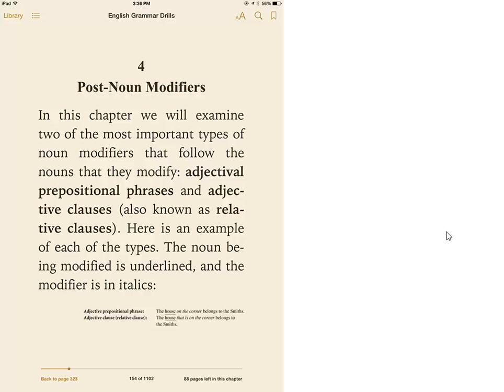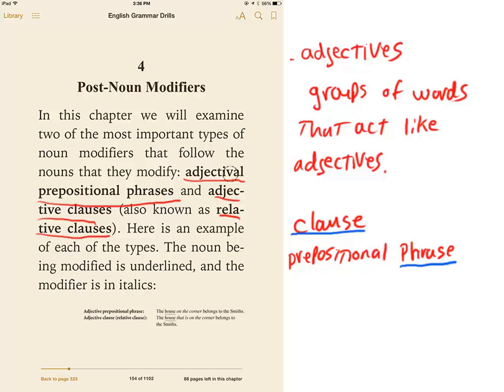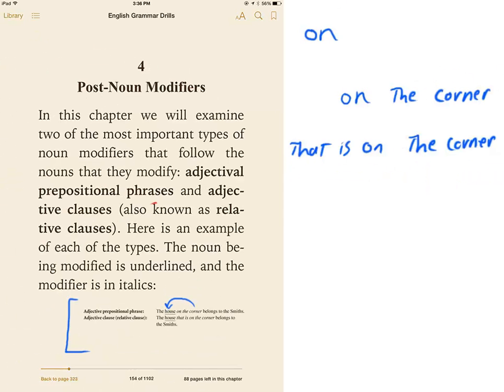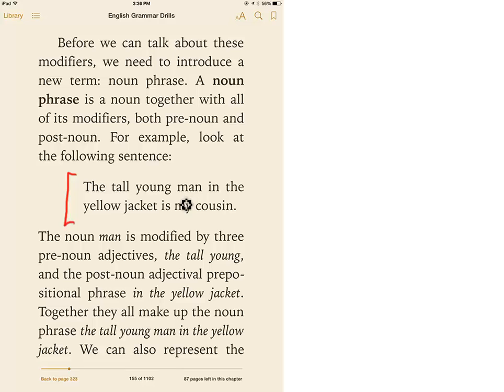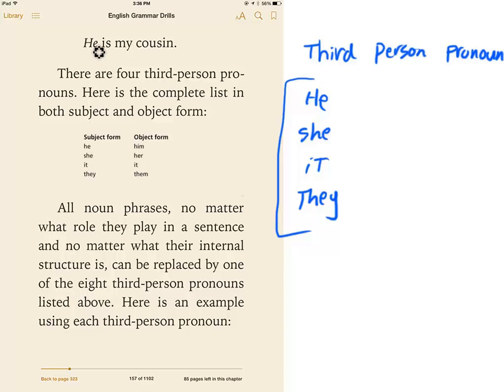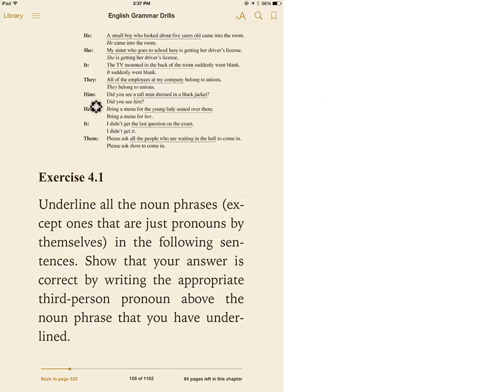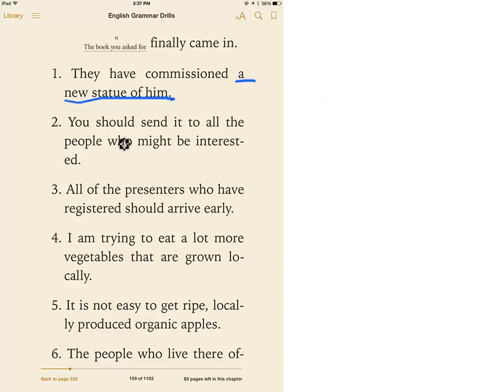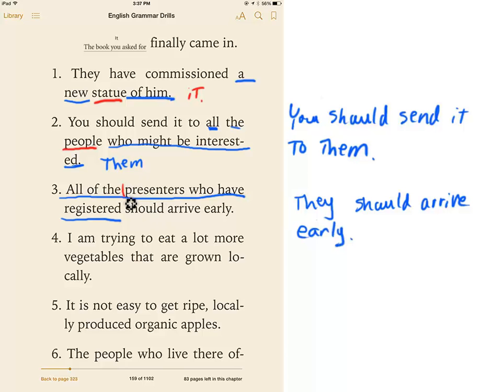exercise 4.1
post noun modifiers, noun phrases